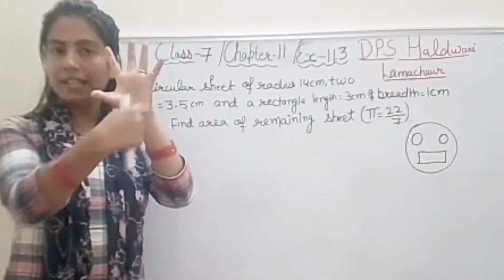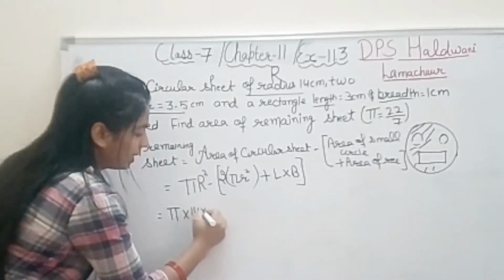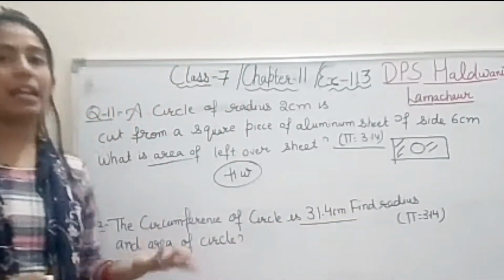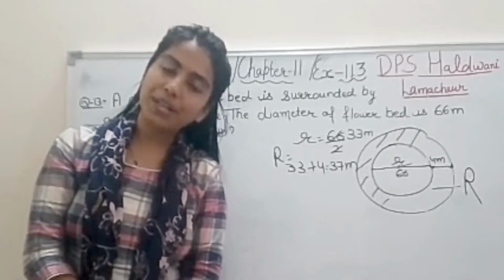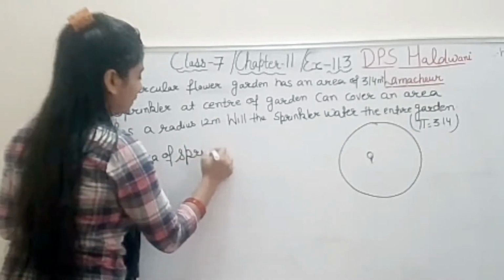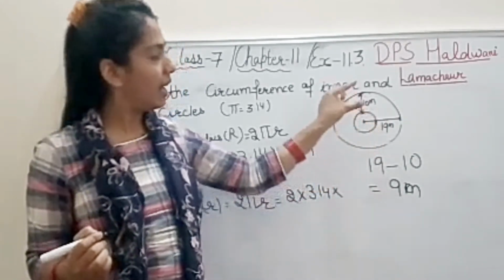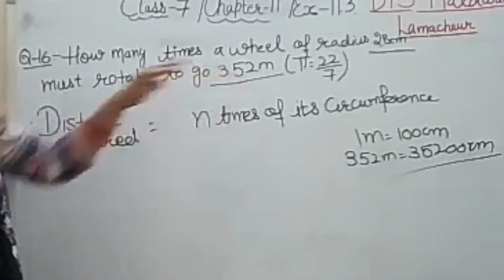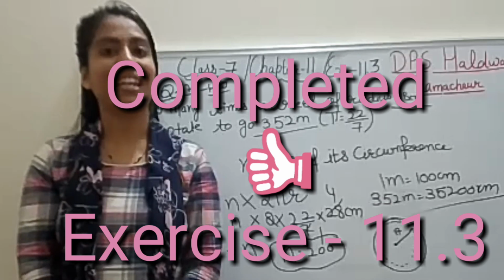Class 7/Maths/ NCERT/ Chapter-11/ Exercise -11.3/ Question - 10 to 17/Part -(II)/Fully solved.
Explanation of all the exercise questions.
Question. No.10 to 17 solved.
All the explanation about the concept of exercise questions.
All the circular perimeter area terms discussed.
All the questions solved.
 Chapter Completed.